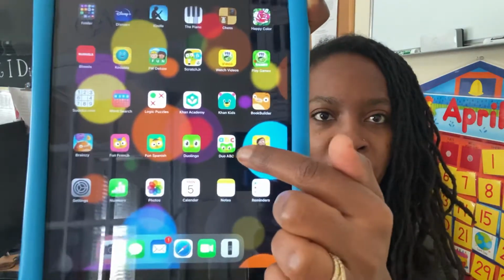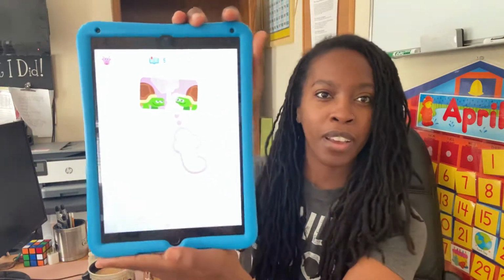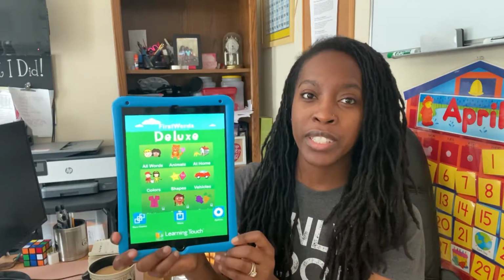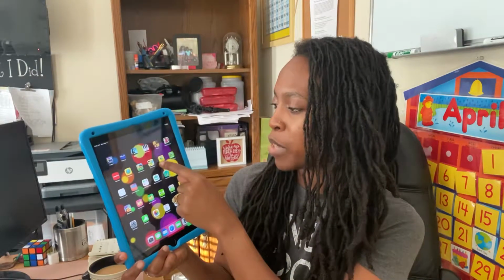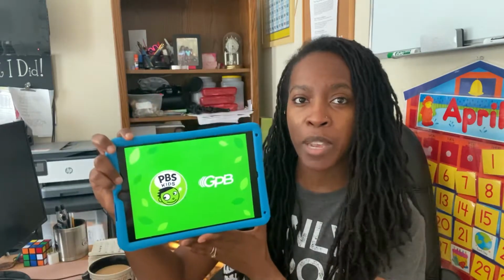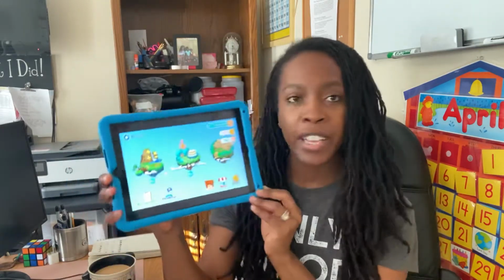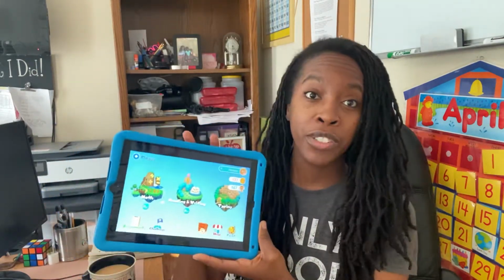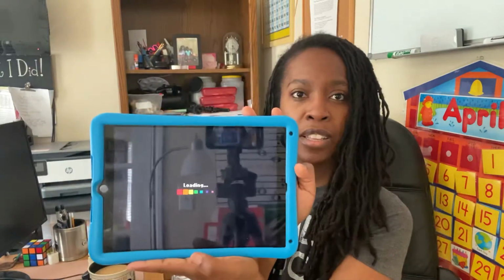“Let Them Be Bored!”: Homeschool Update April 2021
Just giving a brief update on the curriculum and digital resources we’ve been using this year and how homeschooling is going.

The Latin curriculum I mentioned is by Memoria Press. If you’d like to see a video on that, let me know.